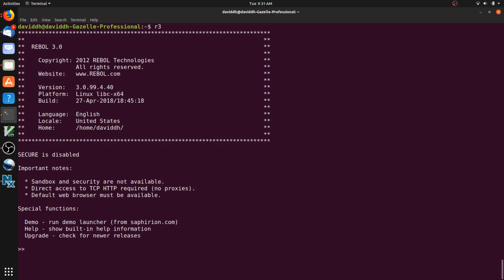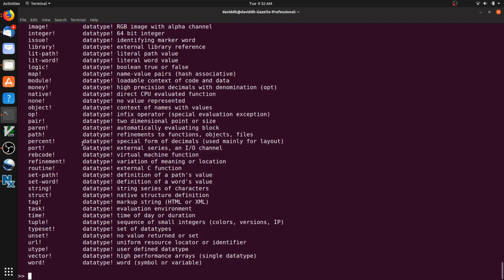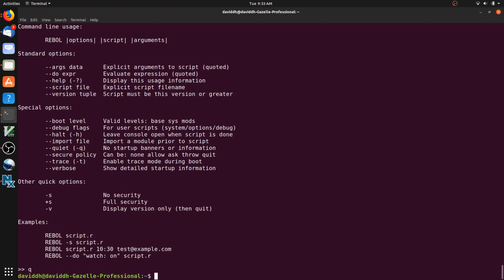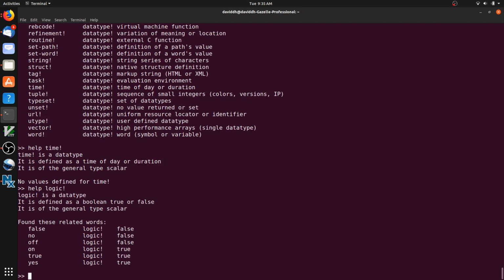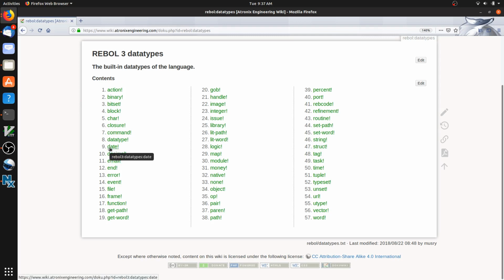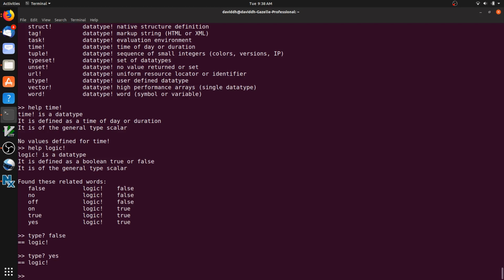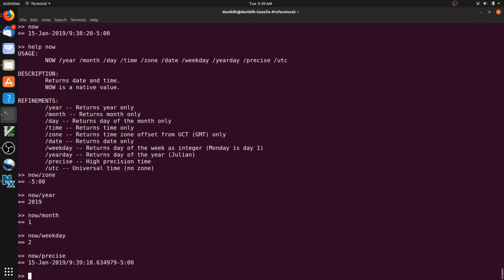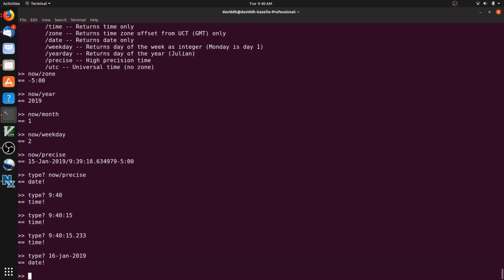Rebol quick start video - a survey of datatypes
This video by David den Haring provides a high level survey of Rebol's many datatypes. It also provides a useful example of how to use Rebol in a terminal as part of a Linux pipeline. Finally, the Atronix wiki is introduced for Rebol documentation.